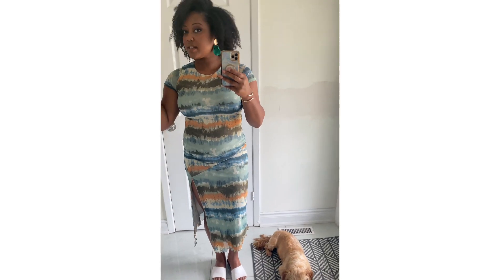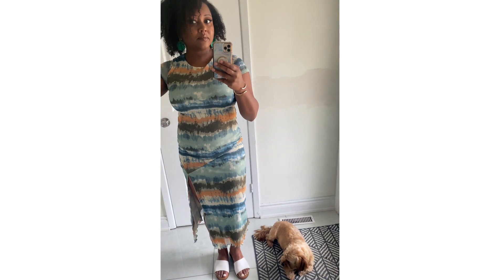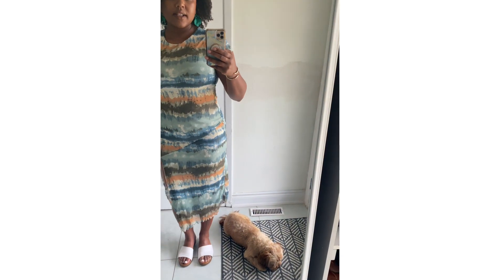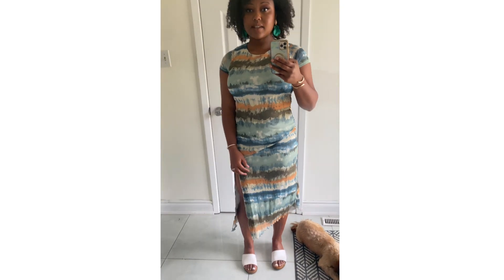Try This LAST MINUTE Fine Natural Hairstyle the next time you're in a RUSH!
This means that my channel, Fine Natural Hair ROCKS, ("FNHR") earns a small commission at no additional cost to you when you choose to shop with my channel codes and links. 💛